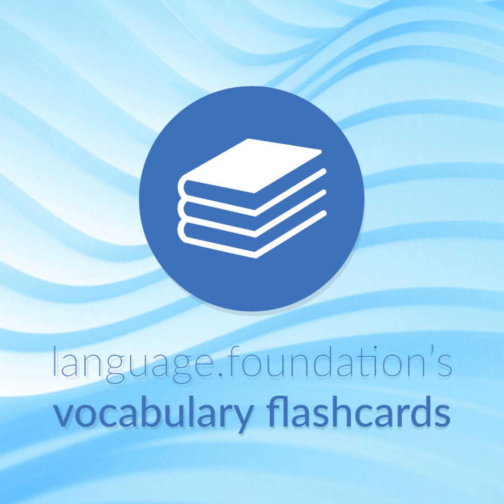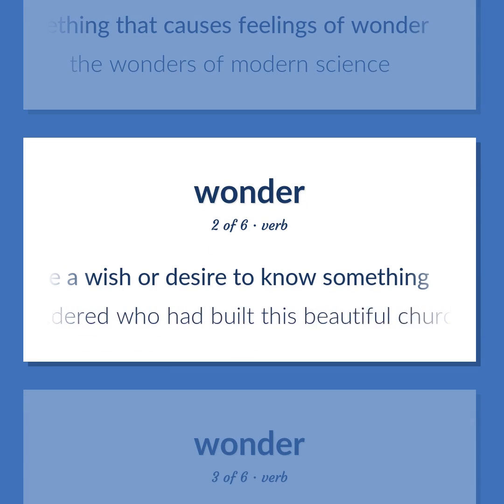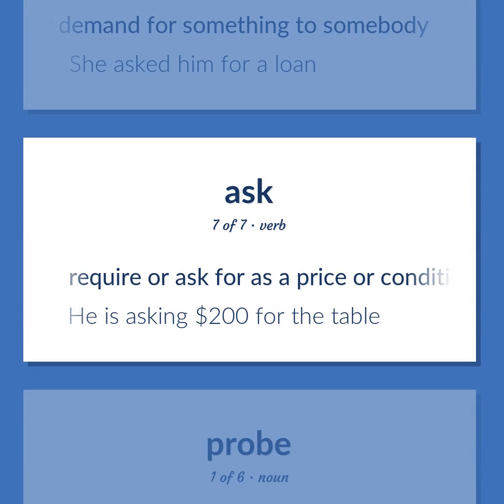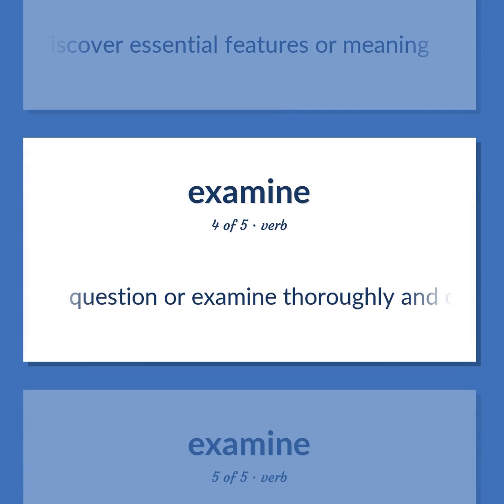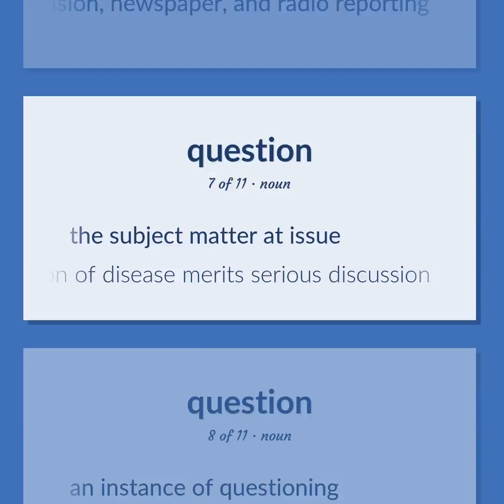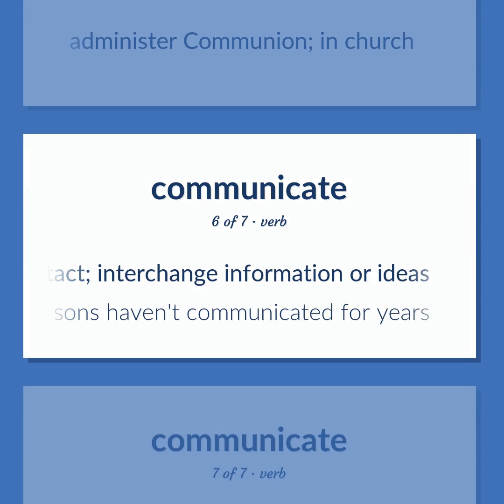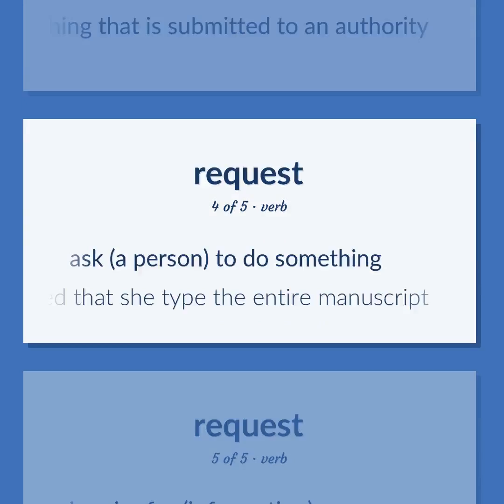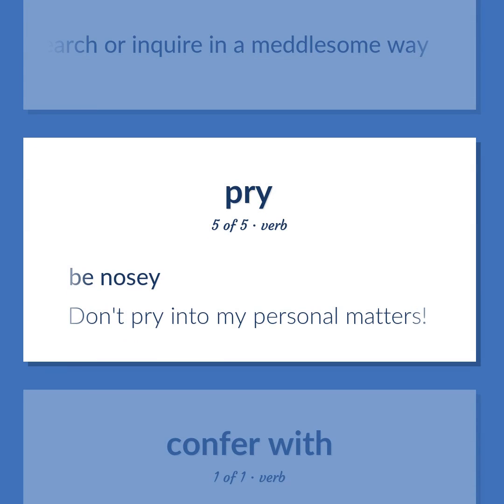Inquire - 77 English Vocabulary Flashcards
INQUIRE meaning. Following our free educational materials, you learn English in a great way with ease and efficiency.